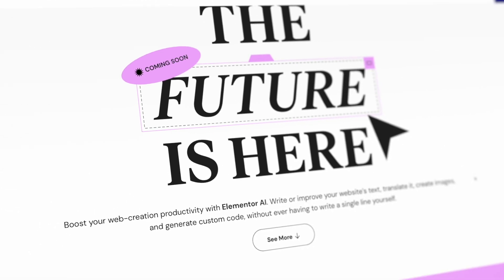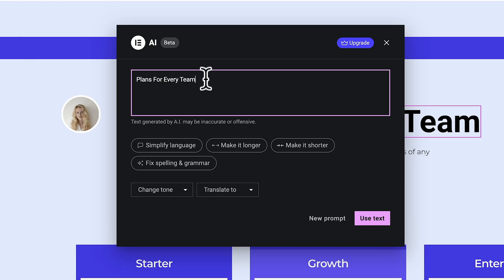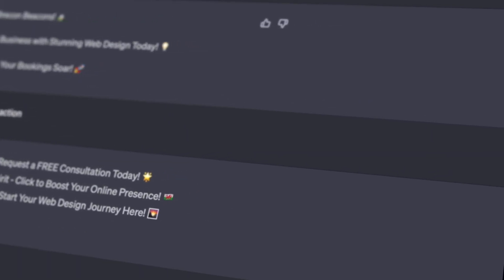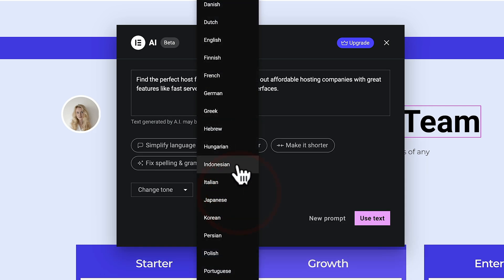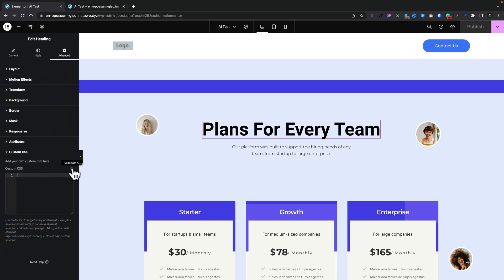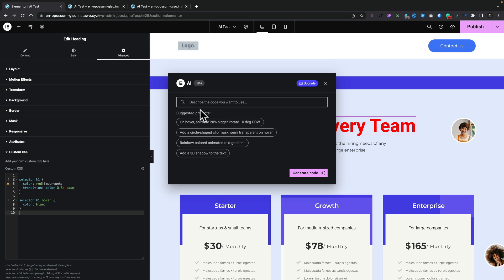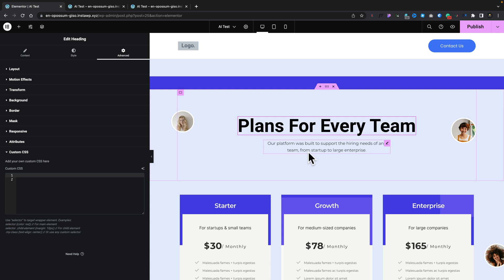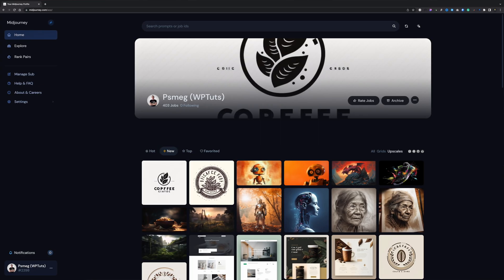Elementor AI: The Future or Potential Failure?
Let's take a first look at the new Elementor Pro beta feature, Elementor AI.

Join me as I take a look over this early release of the AI features being added to Elementor. From the ability to use Elementor AI to write content for you to the ability to get it to write code!

Soon, you'll also be able to use it to create custom AI images too.

But, is it any good? Well, let's find out together in this first look into the future of Elementor AI.

► WORDPRESS PLUGINS ◄